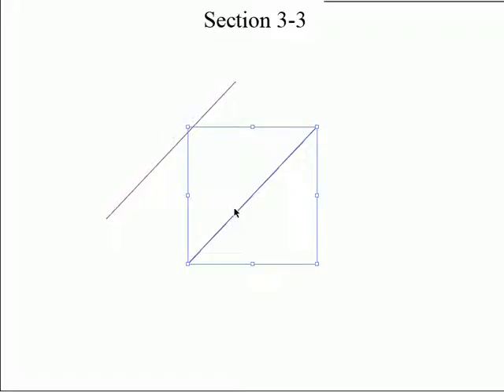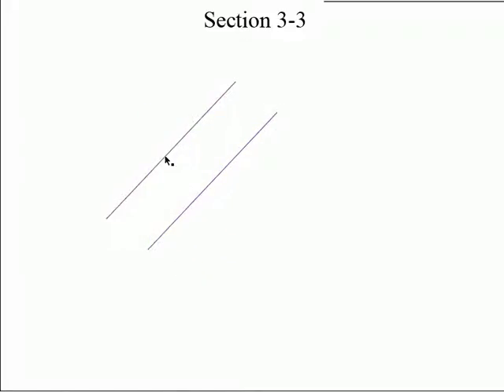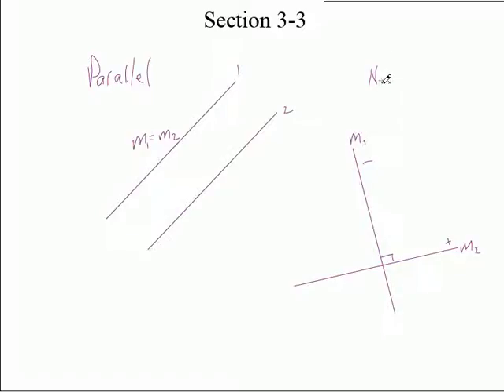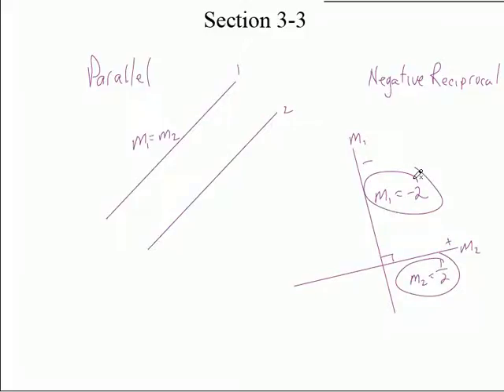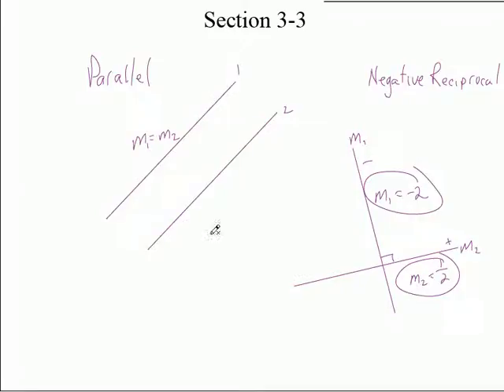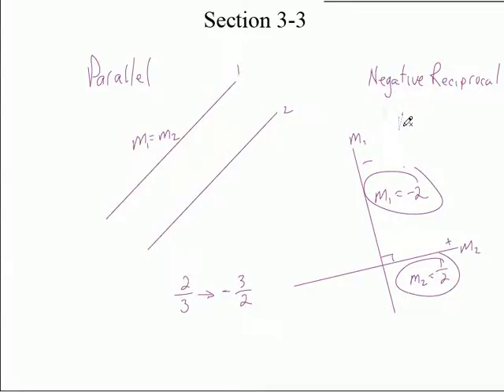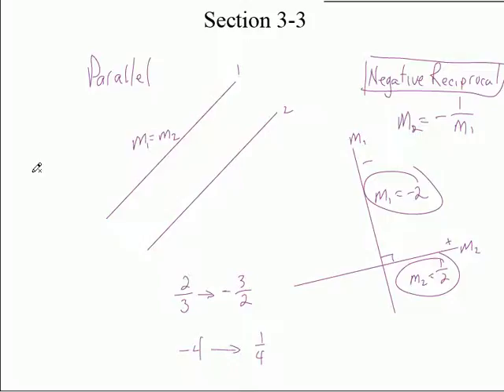7 Honors Geometry Sec 3 3b